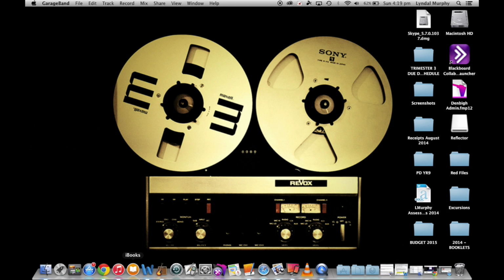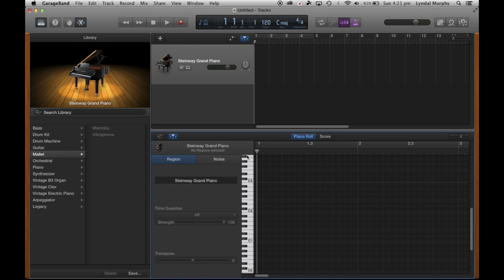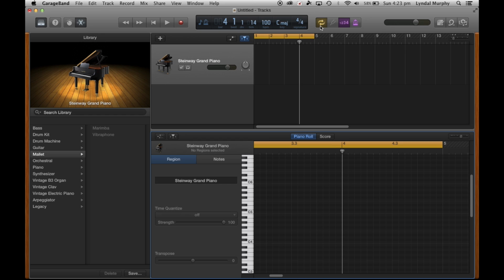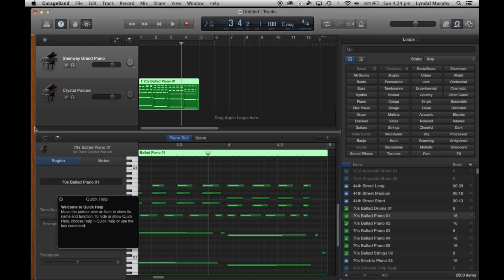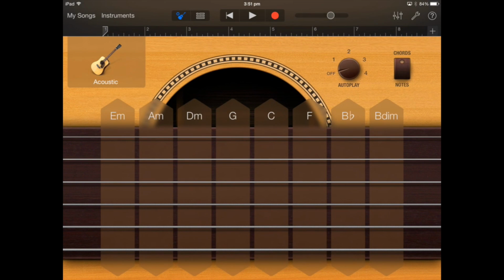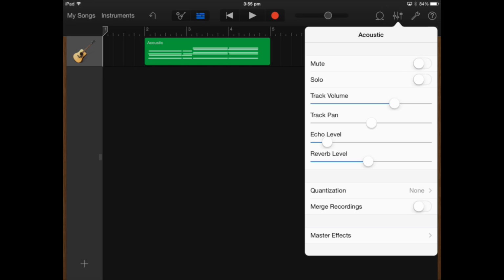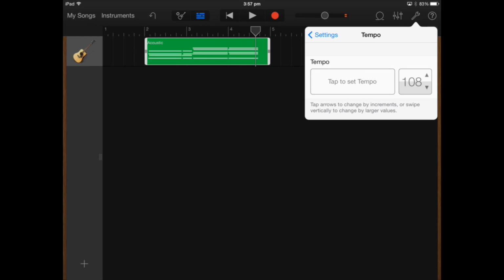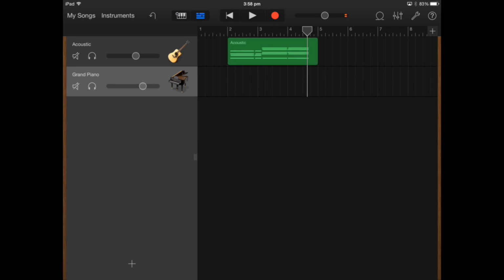GarageBand Tutorial 1 - Getting Started in GarageBand on the iMac and iPad version.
The first of a series of tutorials which are simplified for a music education environment.

To go to specific steps/time stamps, please look at the list below:

iMAC version:

0:25 Getting started with Garage Band on the iMac

2:46 Covered so far..

3:00 Let's look at the other buttons.

iPAD Version:

6:09 Getting started in GarageBand on the iPad.

6:50 Start a new project

8:30 Loop icon

8:58 Mixing icon

10:24 Settings icon

11:28 Help icons

11:49 Add a new track to a project